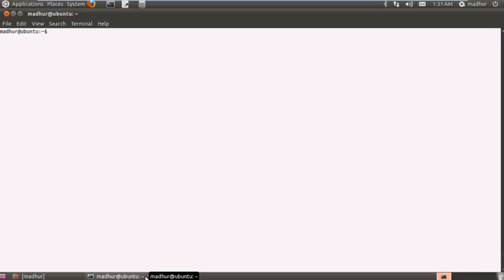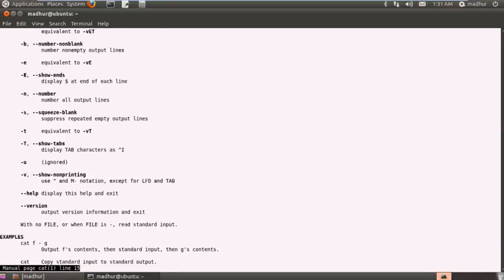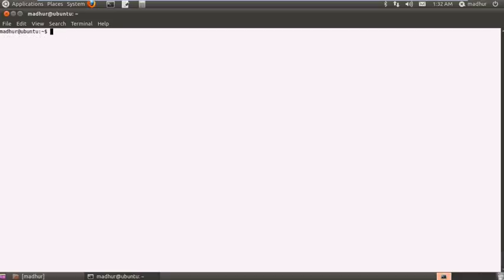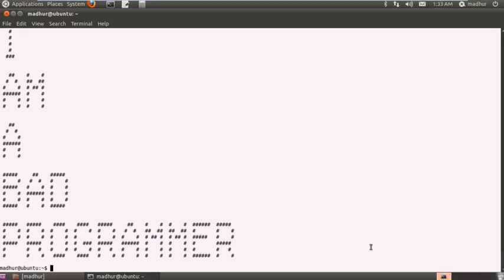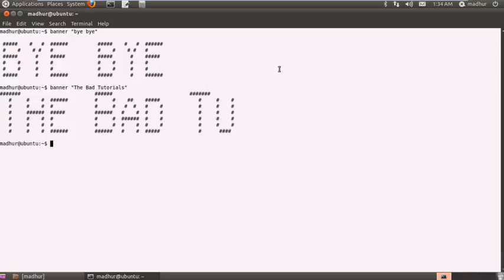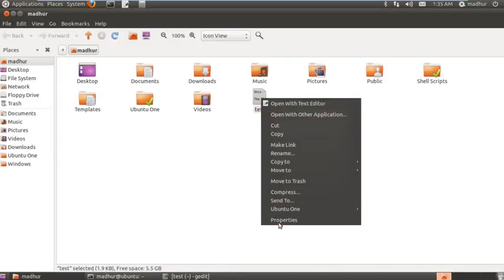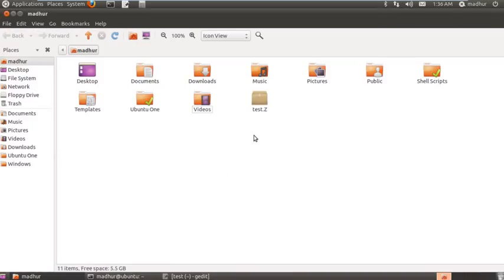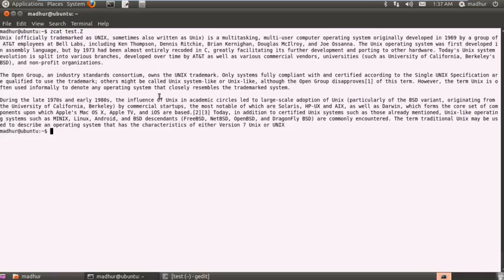Shell Scripting Tutorial 15 Get Help, View Fancy Text & Reduce File Size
Tutorial 15: Getting help, Reducing file size,etc